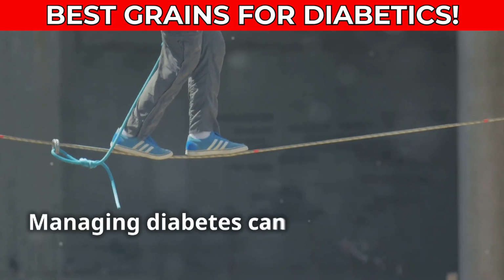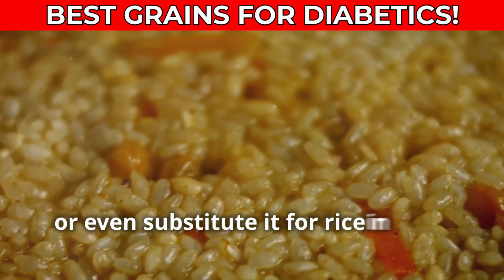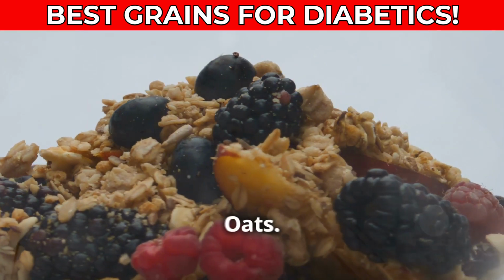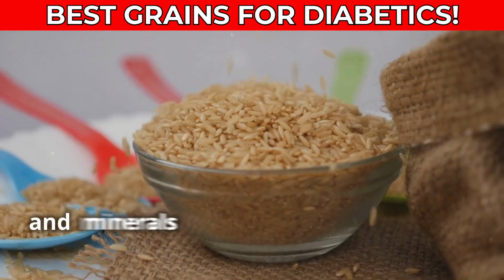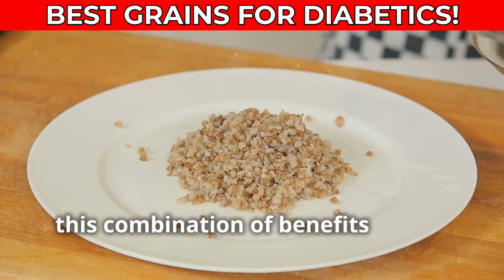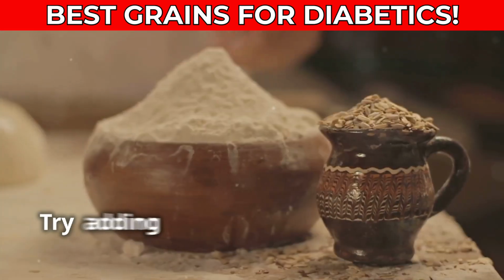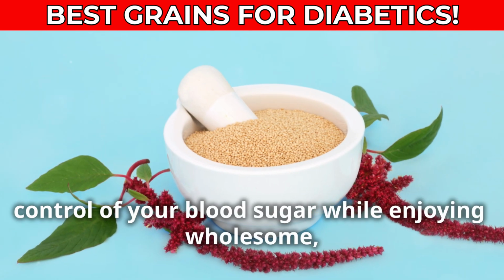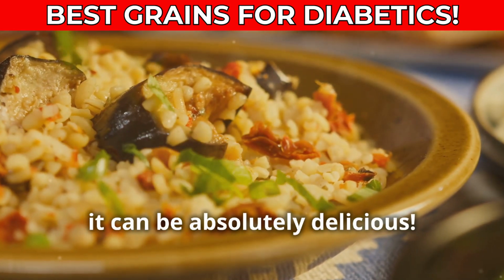Top 8 Best Grains For Diabetics! (Lower Blood Sugar)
Are you looking for the best grains to help manage diabetes and maintain stable blood sugar levels? In this video, we’ll reveal the top 8 grains that are perfect for diabetics. These grains are packed with fiber, nutrients, and low glycemic index properties that make them ideal for anyone living with diabetes.

Whether you’re newly diagnosed or have been managing diabetes for years, understanding which grains support blood sugar control is a game-changer. From ancient grains like quinoa and amaranth to familiar favorites like oats and brown rice, we’ll explain why each grain is a must-try for diabetics.

📌 Here’s what you’ll learn in this video:
 • Why quinoa is a complete protein powerhouse for diabetes.
 • How barley and its beta-glucan fiber can lower blood sugar.
 • The benefits of oats, the breakfast favorite, in controlling diabetes.
 • Why brown rice is a better choice than white rice for diabetics.
 • The surprising diabetes-friendly properties of buckwheat, millet, amaranth, and teff.

If you’re serious about managing your diabetes while still enjoying delicious, healthy grains, this video is for you! These grains are not just good for diabetes—they’re packed with health benefits for anyone who wants to live a healthier life.

✨ Make sure to watch till the end for our #1 grain recommendation—it’s a hidden gem most people don’t know about!

OUTLINE:
00:00:00 Introduction
00:00:47 Quinoa
00:01:59 Barley
00:03:25 Oats
00:04:53 Brown Rice
00:06:14 Buckwheat
00:07:39 Millet
00:08:58 Amaranth
00:10:26 Teff
00:11:48 Conclusion